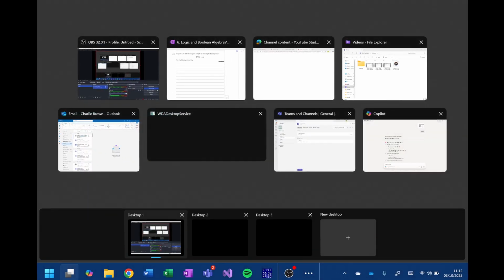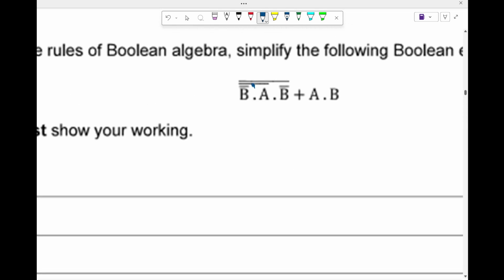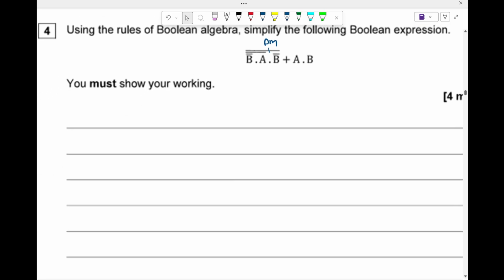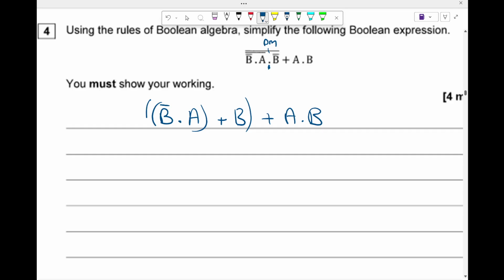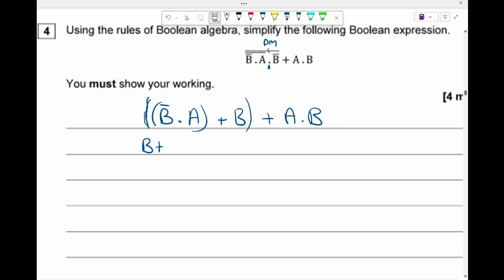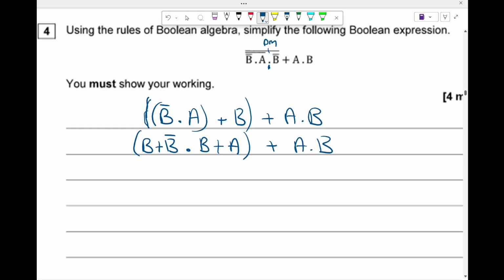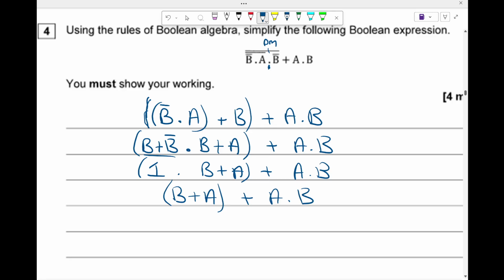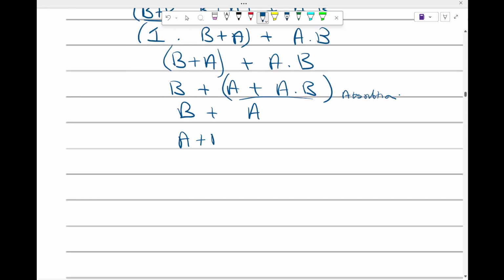Boolean Simplification Q4 page page 6